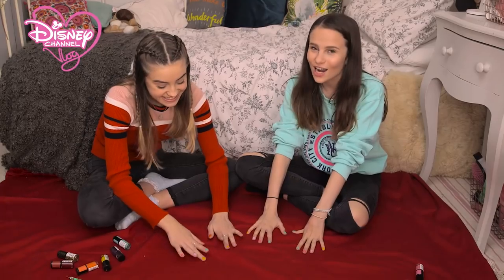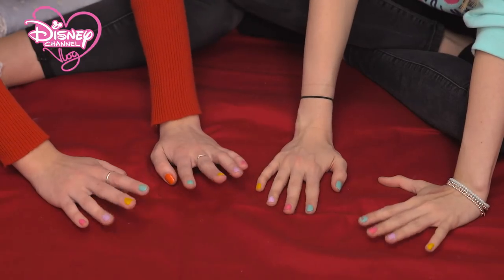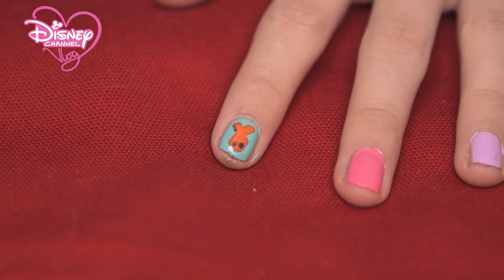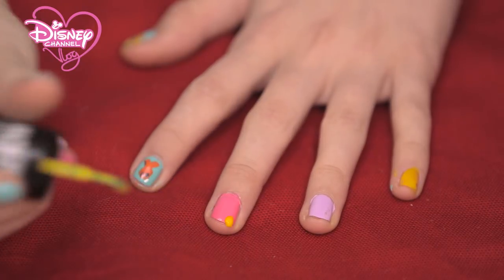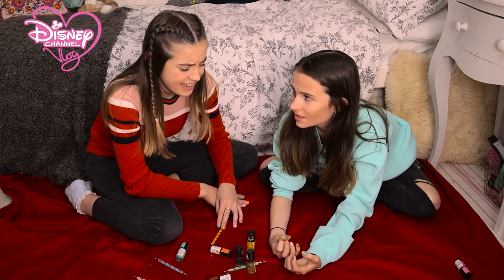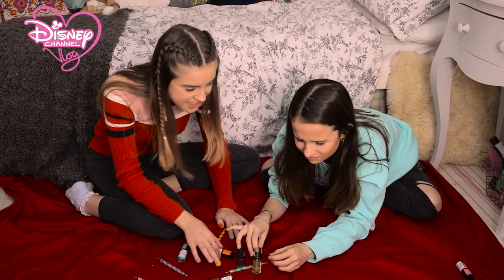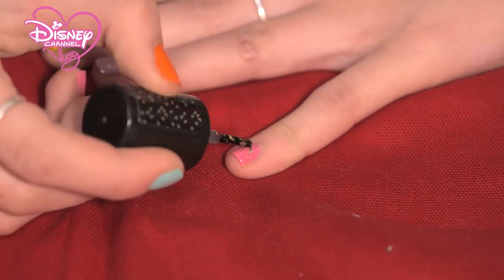DISNEY CHANNEL VLOG | THE LODGE NEW MUSIC | LIV & MADDIE NAIL GRWU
HEY GUYS! In this week's DCVlog Lovevie & OliviaGrace are super excited about the new track from The Lodge: It's My Time. They are playing a crazy basketball game and getting creative with a Liv & Maddie California style nail 'Getting Ready with Us'. SO LEETTTTTTTS GO!

Don't miss the latest Disney Channel Vlog here on the DisneyChannelUK YouTube Channel every Friday @ 6pm!

📱Check out the Disney Channel App for more awesome content!📱
Android user?
iOS user?

Disney Channel Vlog:
UK YouTubers Evie (Lovevie) and Olivia Grace present an exclusive weekly Vlog featuring challenges, DIYs, make-up and hair tutorials, sleepovers, hints and tips, Disney Channel exclusives, special guests and Disney Channel stars!

Disney Channel UK’s Youtube Channel:
Tune in for sneak peeks and clips from all your fave Disney Channel shows and Original Movies including The Lodge, Disney Descendants and Bunk’d. You can also catch our awesome twins Liv and Maddie, see Girl Meets World and K.C. Undercover. Not to forget Stuck in the Middle and Best Friends Whenever. In the mood for a classic Disney Channel movie? High School Musical, Lemonade Mouth or Camp Rock is what you want. And of course there’s classic Disney Channel shows like Hannah Montana, That's So Raven, Wizards of Waverly Place and Jessie.

Android user?
iOS user?